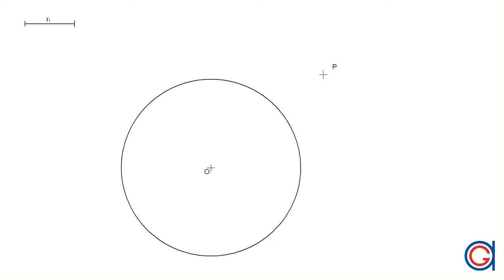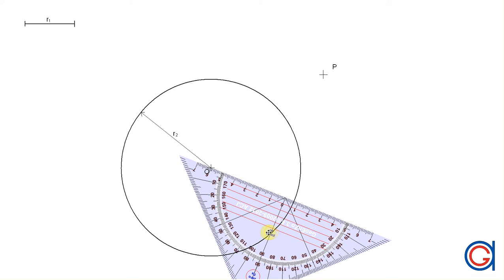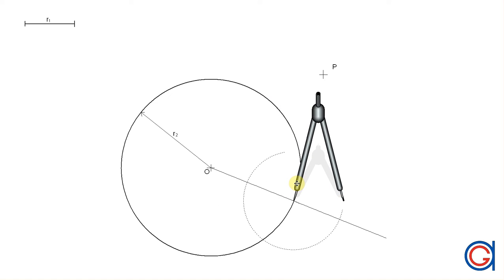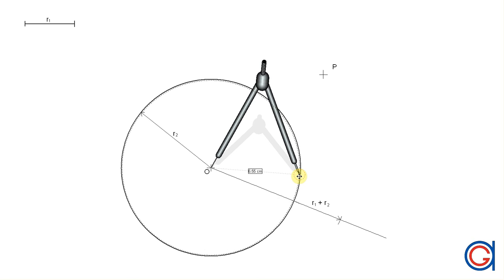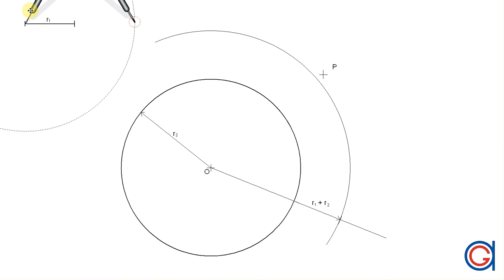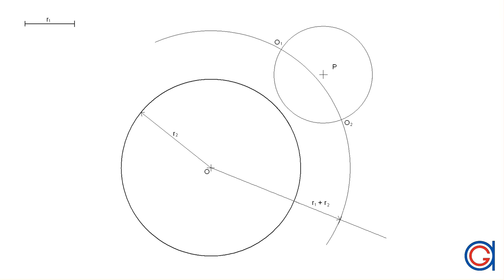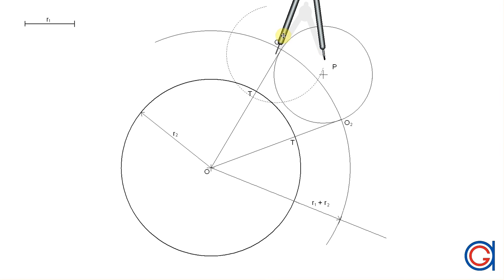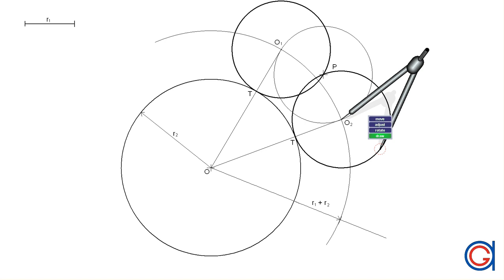How to draw two tangent circles with a given radius to a given circle passing thought a given point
Today we are going to make a tangent exercise. Starting with a given circle, a given point P, and a given radius r1, we have to draw two tangent circles with a radius r1, to the given circle r2, and passing thought the given point P.